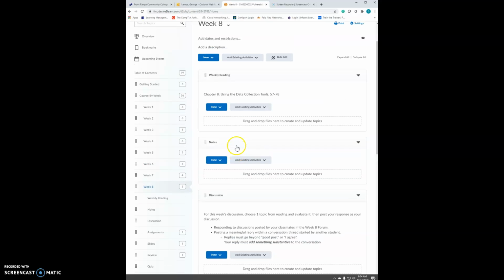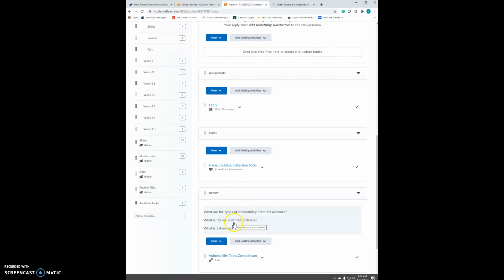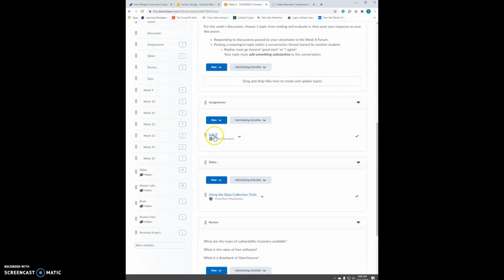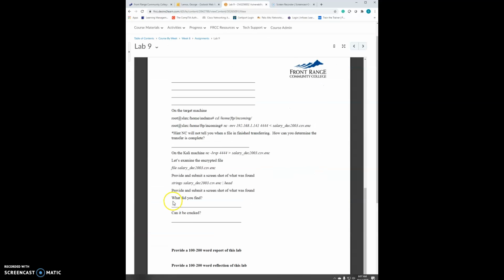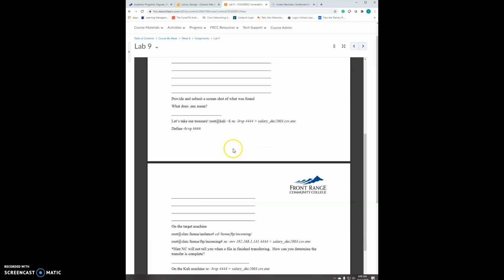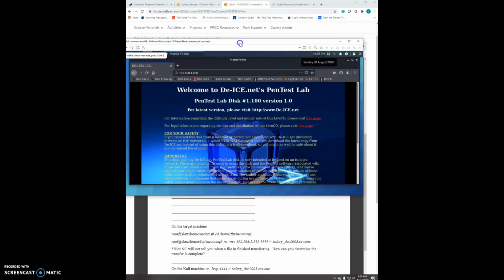CNG 256 W 8